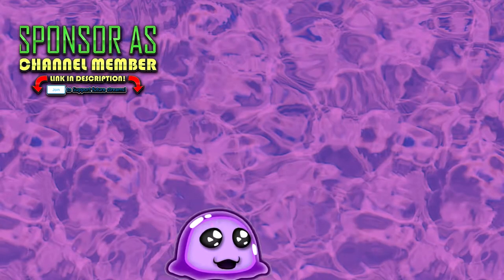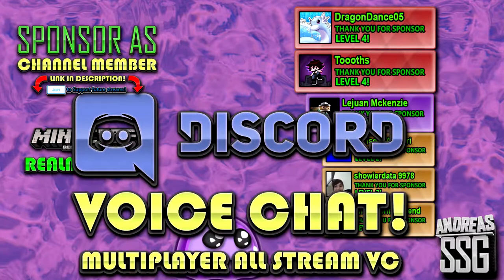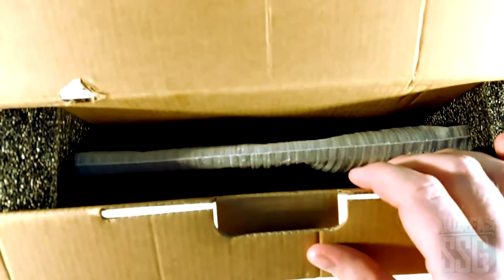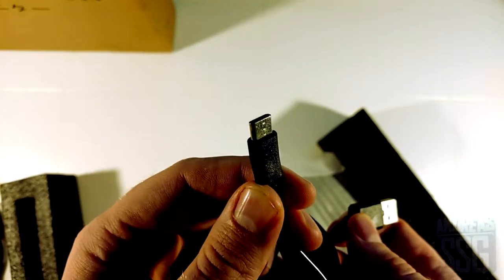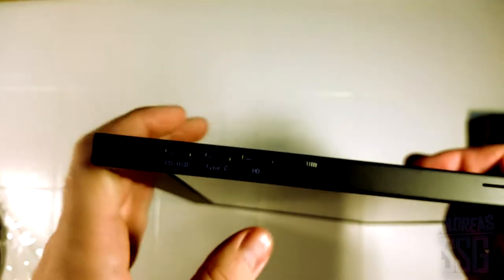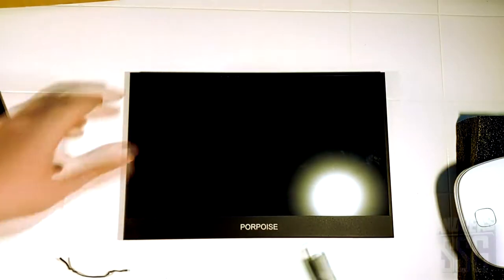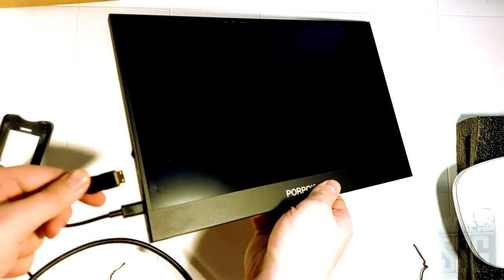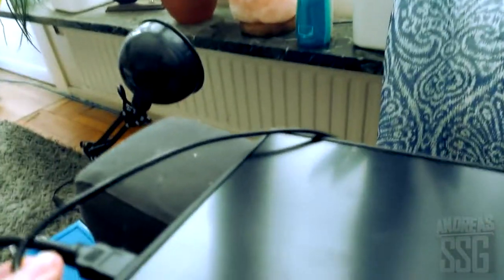► Porpoise - 1080p Portable Monitor Unboxing!